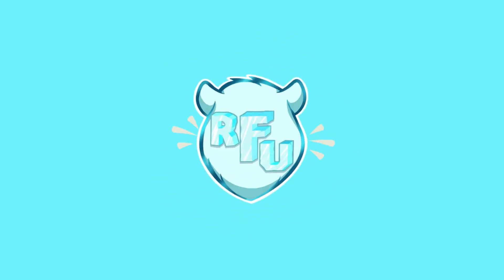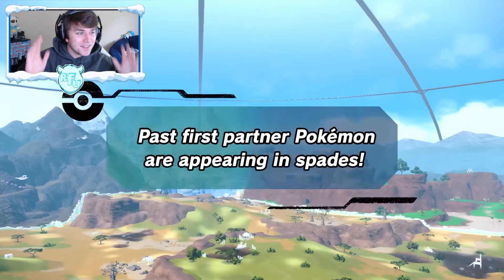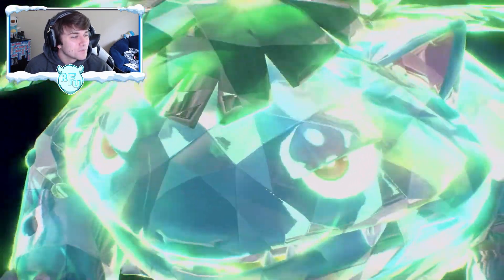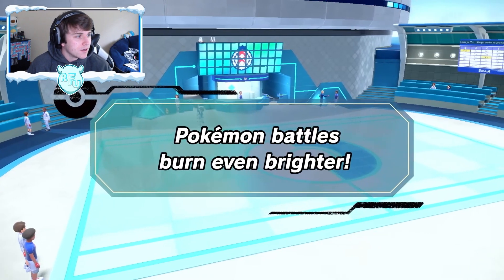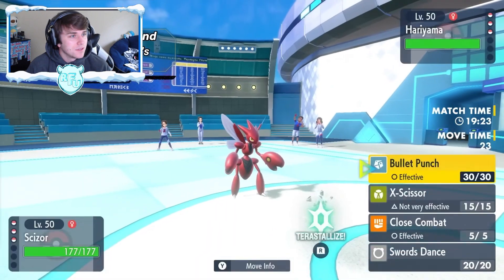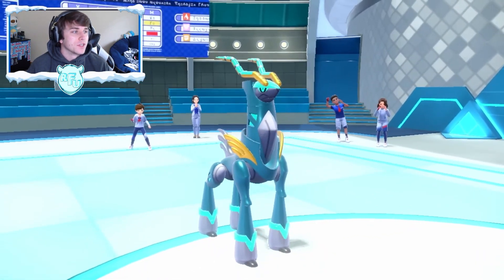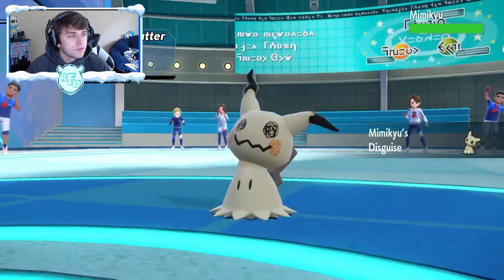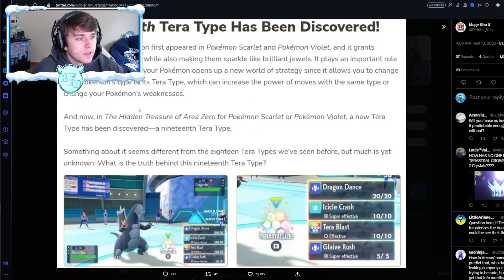A 19th TYPE? Starters are BACK! NEW Pokemon SV DLC Info!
Pokemon SV DLC Trailer Reaction

Merch!

Main Channel: @rossfromunova
TCG Channel: @rosscollects9788